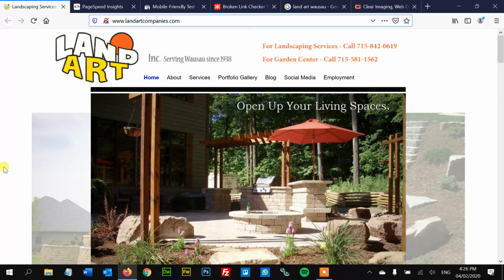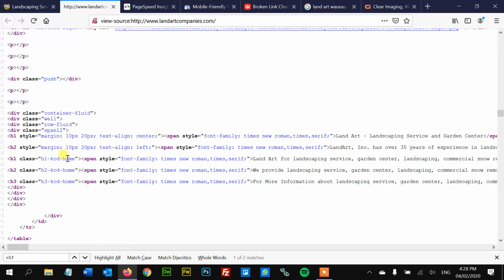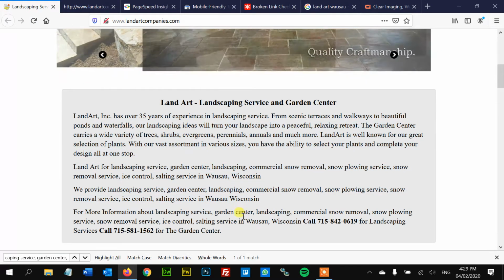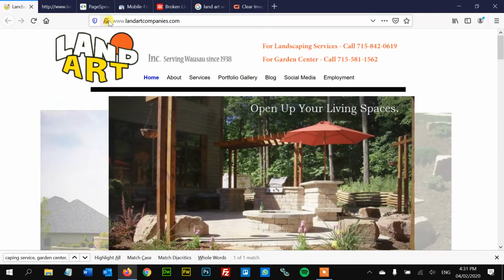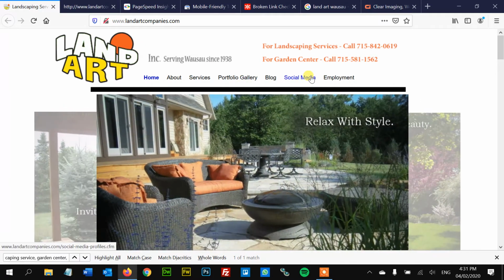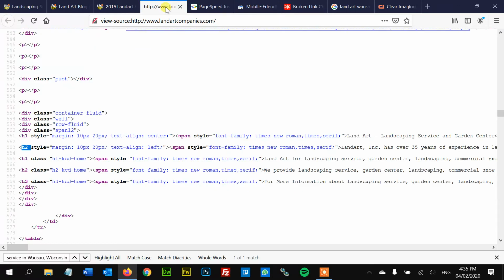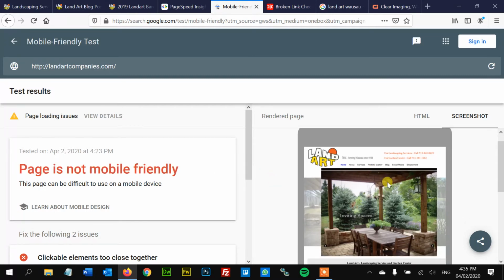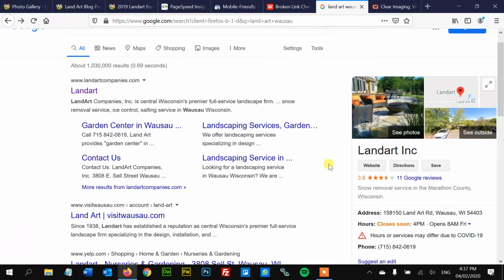SEO Audit of landartcompanies.com